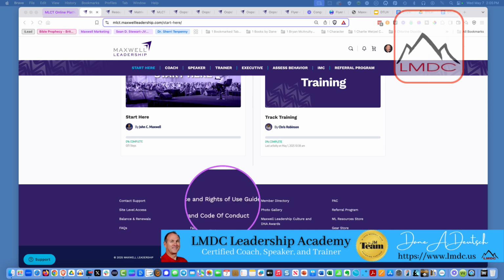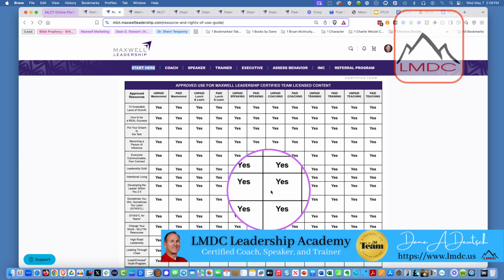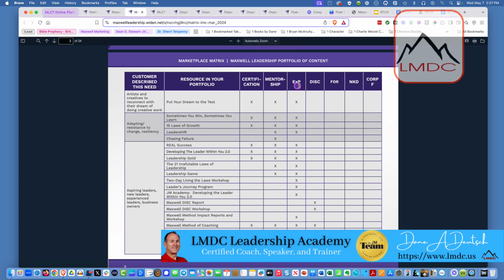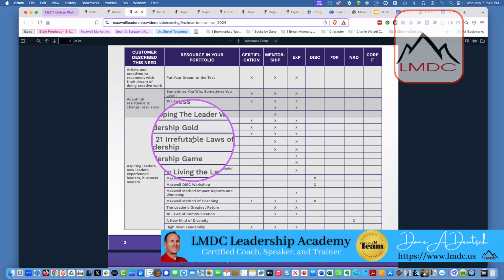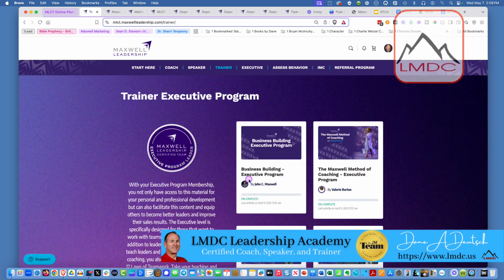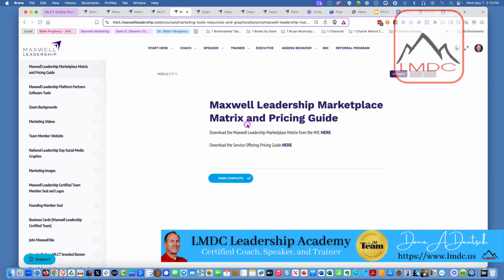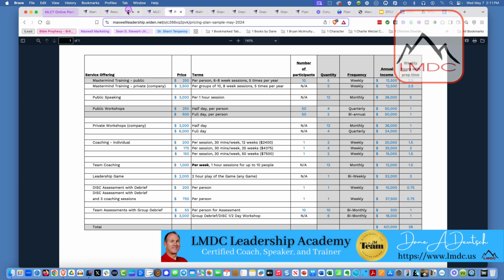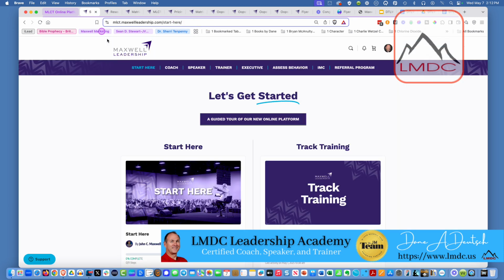Coach Dane Intro #2 to MLCT Platform with Matrix Resource and Pricing Guides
More detailed tour of the MLCT Platform to Guide Students on where to find the Training and Event Resources as well as the Maxwell Marketplace Training and Resource Matrices and Pricing Guide